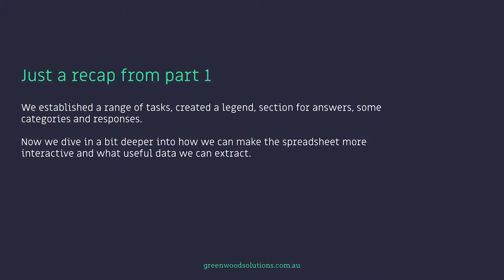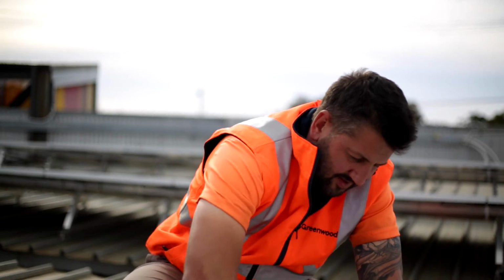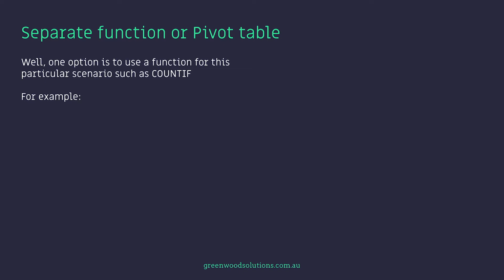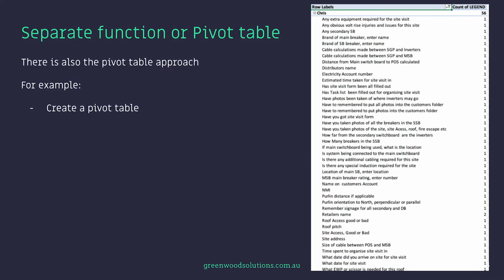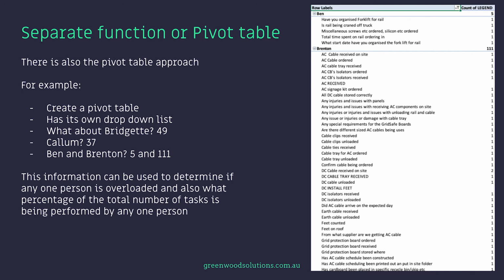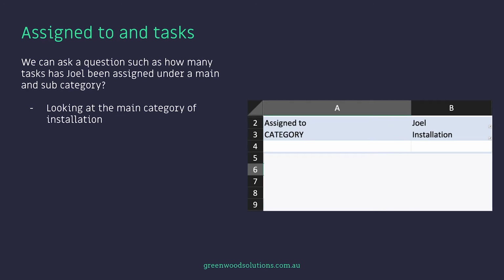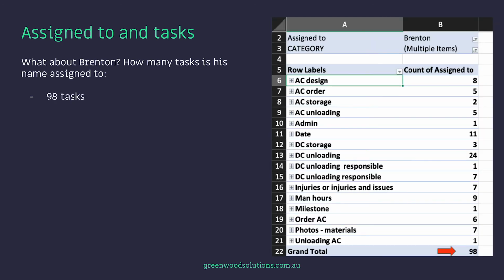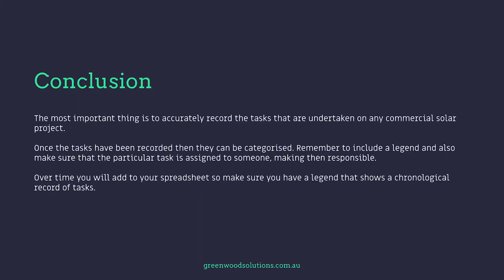How to: Commercial Solar Project Management, Spreadsheet Approach, Part 2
In this part 2 of a 2 part series on Project Management a spreadsheet approach we delve more deeply into what can be achieved with conditional formatting, what kinds of data can be extracted, what tasks are assigned to whom, what hours are assigned to different main and sub-tasks and what team members may be overloaded with too many tasks.

Using filter functions or Pivot tables in conjunction with a table checklist of project management charts allows analysis and recording in a fair amount of detail.

The amount of information that can be extracted is huge but of course, you need to only extract what is relevant and can help with the present project and any moving forward.

The most important thing is to accurately record the tasks that are undertaken on any commercial solar project. Once the tasks have been recorded then they can be categorised.

Remember to include a legend and also make sure that the particular task is assigned to someone, making them responsible. Over time you will add to your spreadsheet so make sure you have a legend that shows a chronological record of tasks.

If you’d like to see more of what Greenwood Solutions get up to in the real world of renewable energy, solar, battery storage and grid protection check out the following pages:

[Chapter]
00:00 The question
00:50 Recap from part 1
01:14 Conditional formatting
02:10 Separate function or Pivot table
03:32 Task overload
03:51 Tracking the hours
04:12 Assigned to
05:04 Expanded
05:31 Conclusion